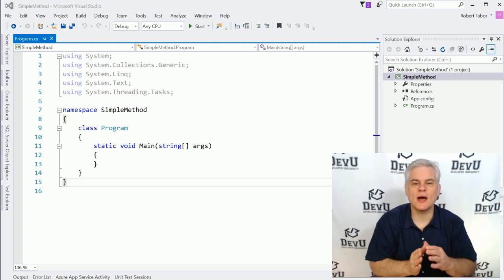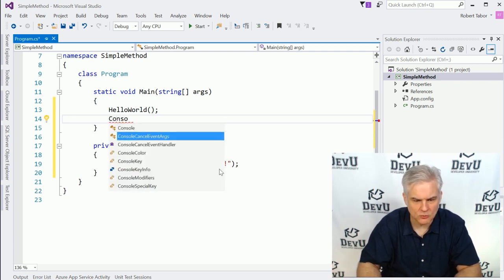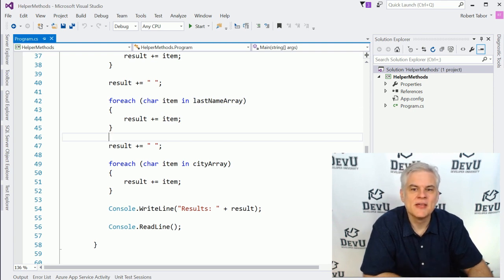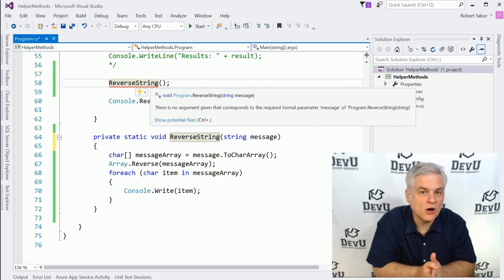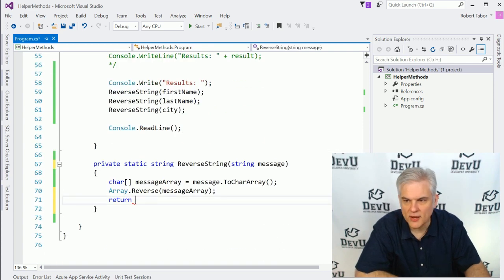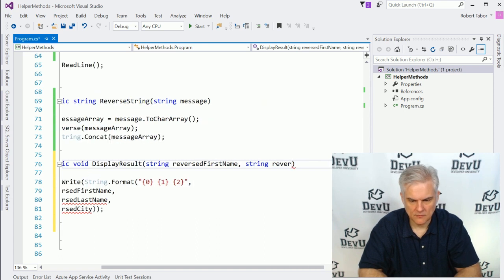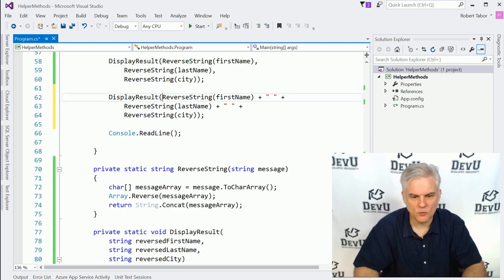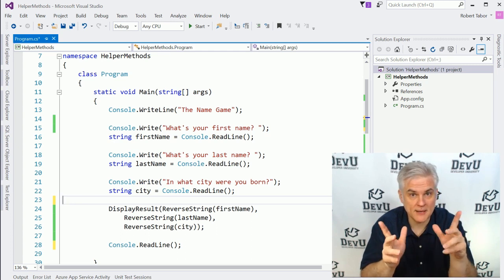Microsoft C#: Определение и вызов методов